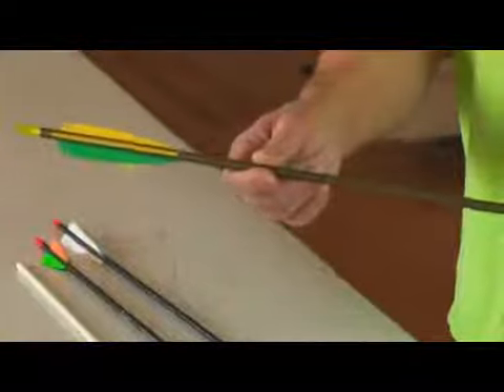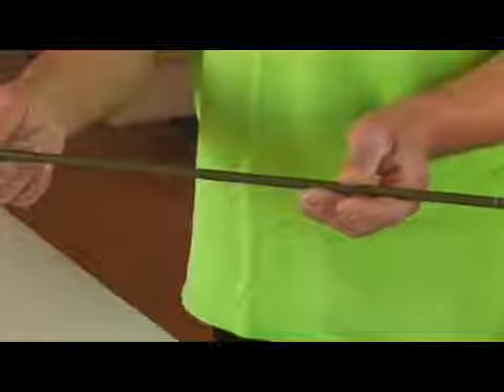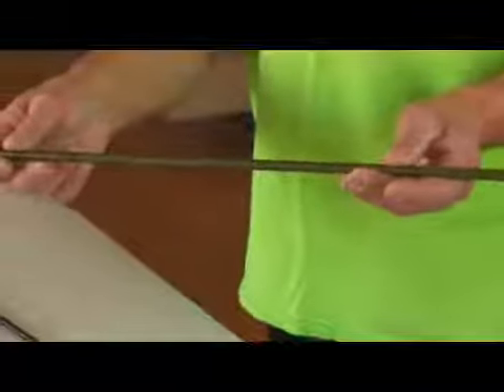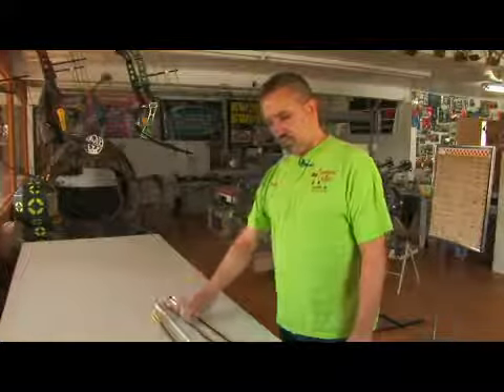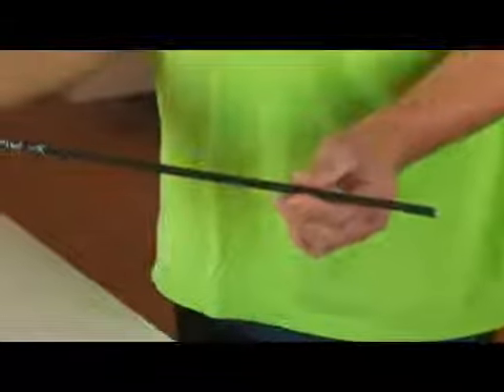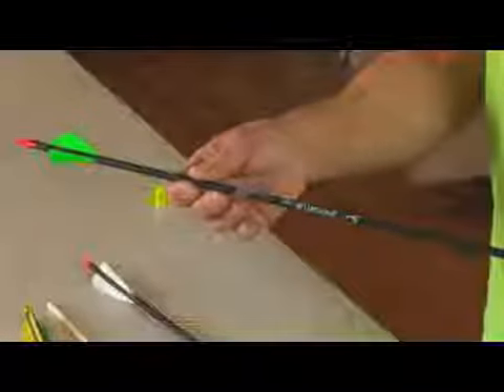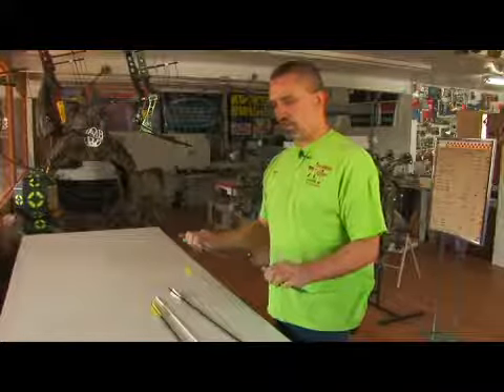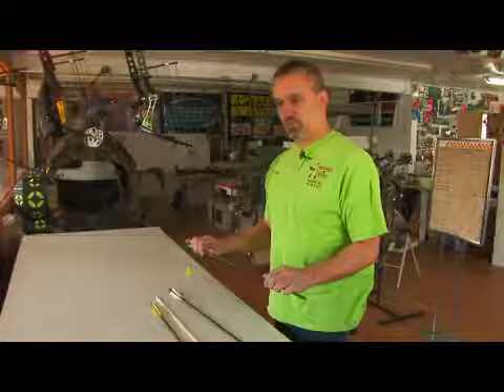Types of Archery Arrows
Types of Archery Arrows. Part of the series: Archery & Bow Hunting. There are four types of materials used to make archery arrows, including wood, aluminum, carbon and fiberglass. Find out how the flight paths and durability differ between these various types of archery arrows with help from an archery instructor in this free video on archery arrows.